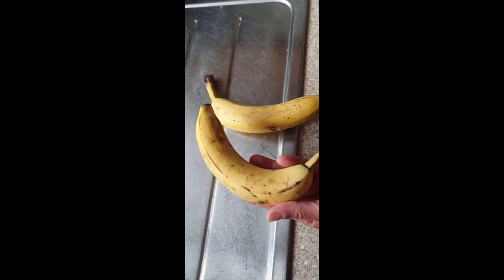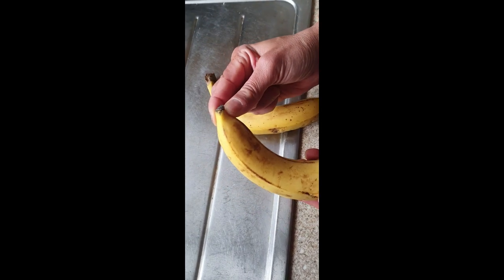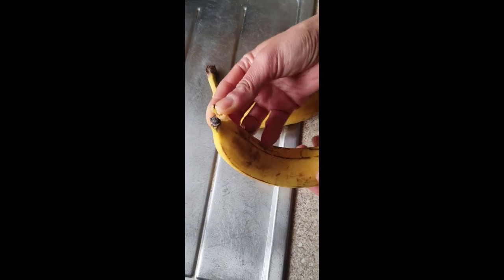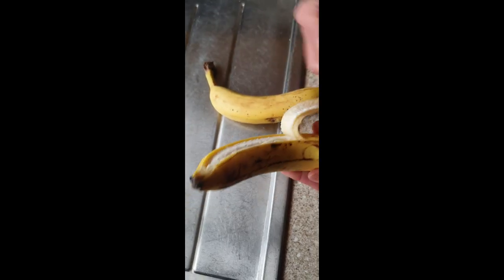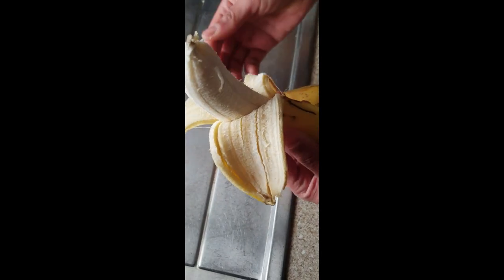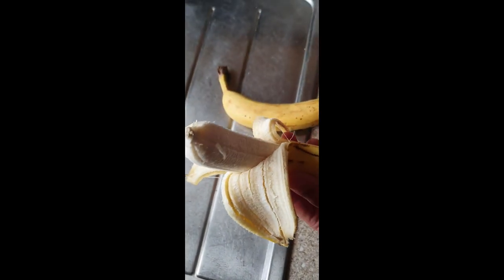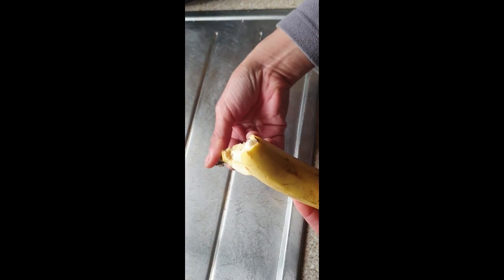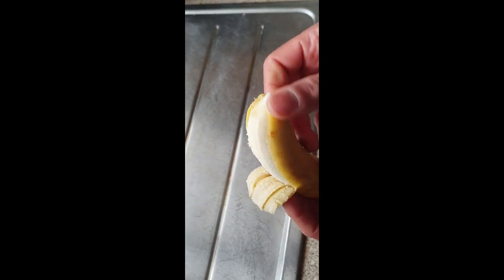HOW TO PEEL A BANANA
In need of bananas? How do you peel bananas?

Filipina British mum and daughter making fun cooking and friendly lifestyle vlogs.

Mamon is the 'baby' and me is mum. Mitty Moo is the resident cat who appears occasionally.
We post one video a week of our adventures in our kitchen or around the countryside.

Fancy a holiday in Devon? Stay at Brimblecomes a holiday cottage in Devon. Meanwhile check out Holiday Cottage Devon